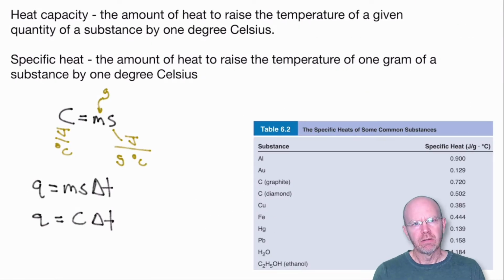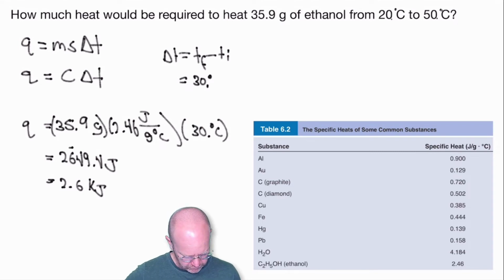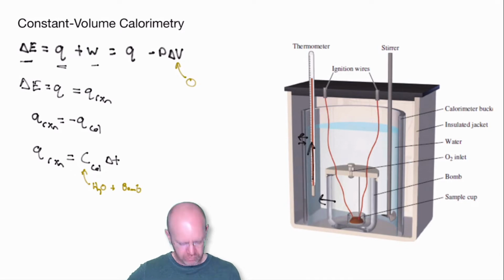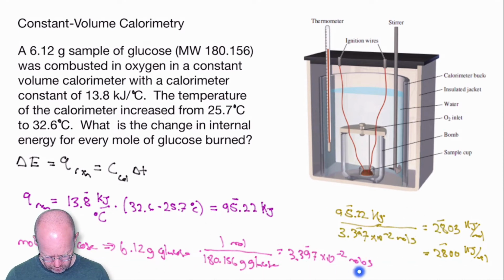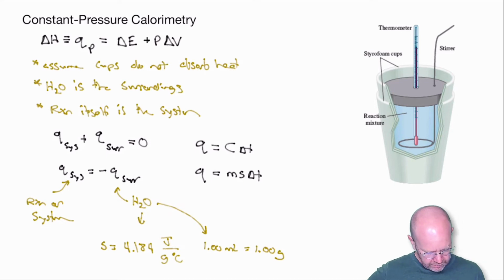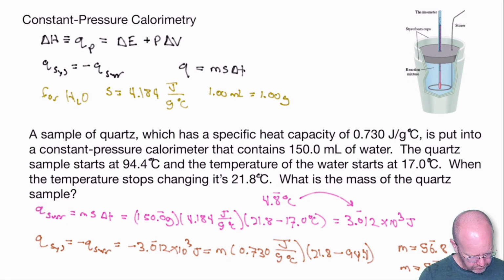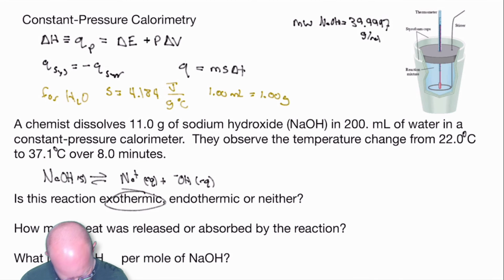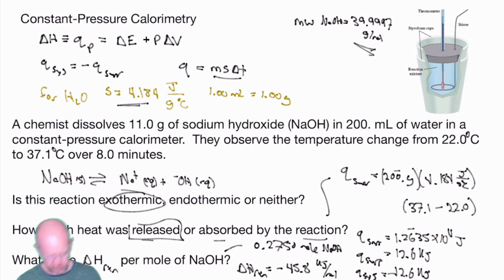Calorimetry - Introductory Chemistry with Dr. H